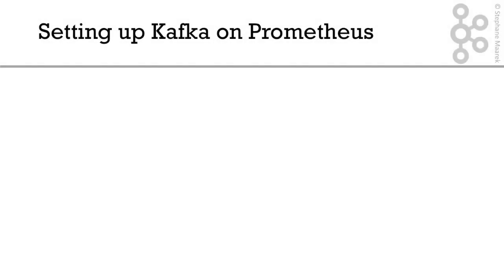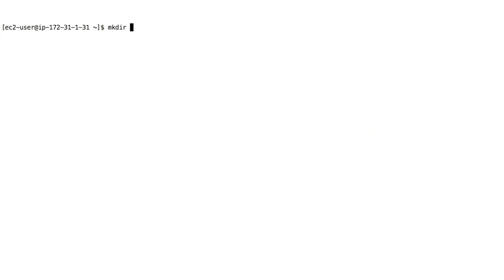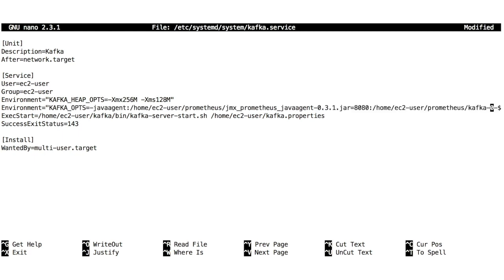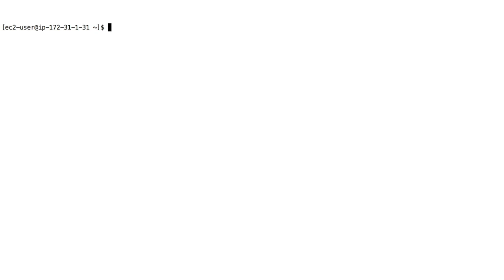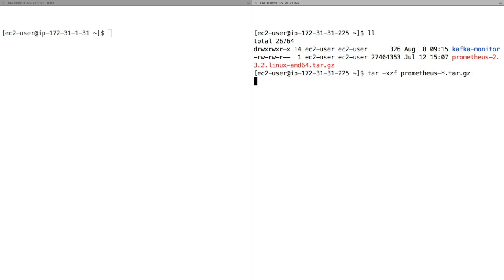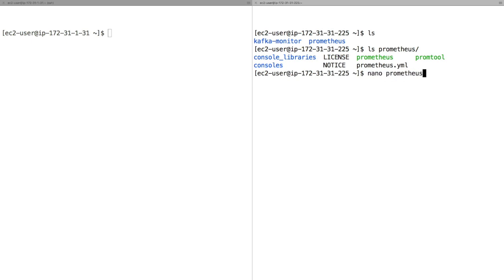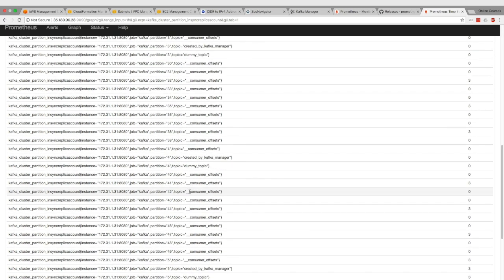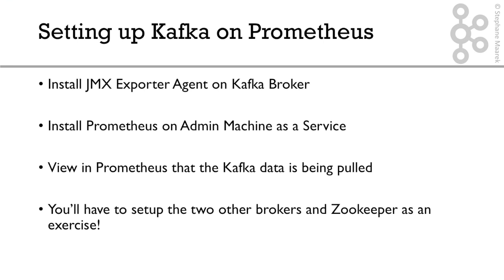Setting up Kafka on Prometheus Tutorial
Learn how to set up Apache Kafka on Prometheus and become familiar with Prometheus!
Get the Kafka Monitoring & Operations course at a special price!